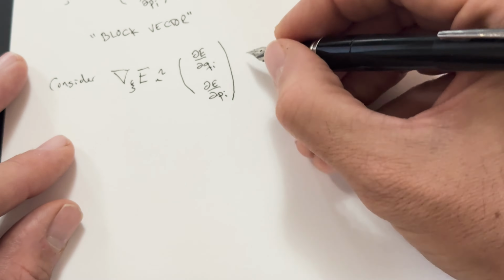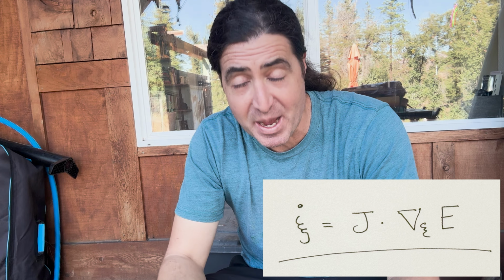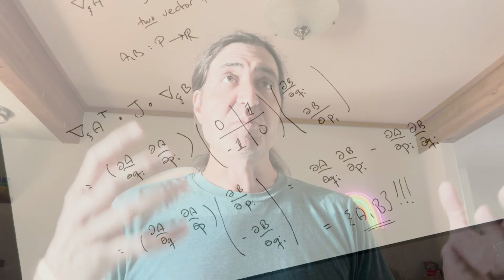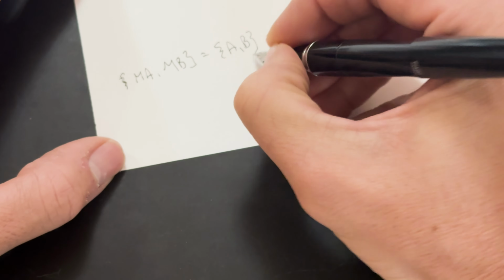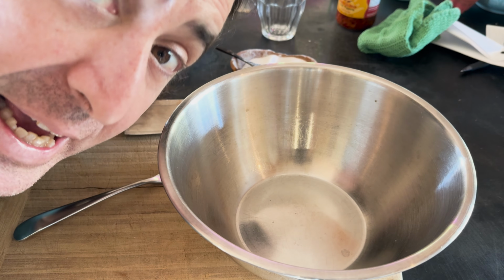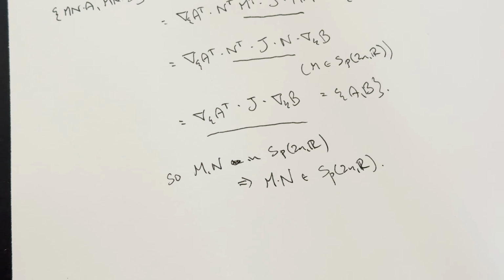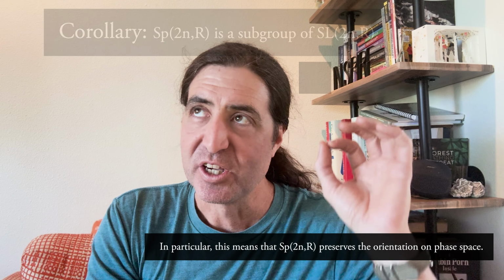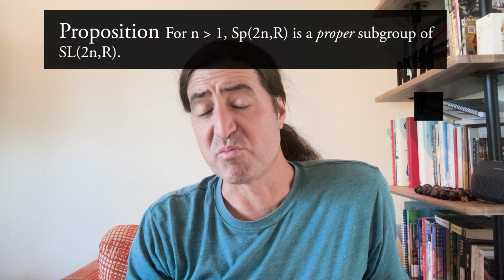The Lie group Sp(2n,R)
Applied Representation Theory | Episode 4
We derive the symplectic condition on linear transformations on a general 2n-dimensional phase space that is, that they preserve the Poisson Bracket. This involves creating a more symmetric approach to modeling the Hamilton Equations and the Poisson Bracket.

We continue our gentle introduction to proofs for our Physics friends.

 🎓 Recommended Prerequisites: Basics of vector spaces, Lie algebras and multivariable calculus.

 📚 References: Goldstein is the standard reference on Classical Mechanics, but you can also check out a cool book by Jose & Saletan. The Humphreys text on Lie algebras is a great formal start, although you can get pretty far with Brian C Hall's book or even Georgi's little text on Lie algebras in Particle Physics can help.

Peter Woit has a number of useful write ups on the symplectic groups and sl(2,R) on his professional

Shout out to Willie Wong's comment on the Math Stack Exchange regarding the use of the Pfaffian in the symplectic matrix condition. You can check out his website - which also has some great notes

 ⏭️ Next in series: "The Lie algebra sl(2n,R)"

Timestamps:
00:36 : Phase space as a 2n-dimensional vector space
01:50 : Gradients of functions on phase space as vector fields
03:06 : The gradient of the energy function
03:36 : The symplectic matrix J
04:29 : The symplectic form of the Hamilton Equations
05:26 : The symplectic form of the Poisson bracket
06:07 : A quick note on the symplectic two-form
06:56 : The symplectic matrix condition
09:21 : Proposition: Sp(2n,R) is a proper subgroup of GL(2n,R)
11:08 : Corollary: Sp(2n,R) is a subgroup of SL(2n,R)
12:03 : Proposition: Sp(2n,R) is a proper subgroup of SL(2n,R)